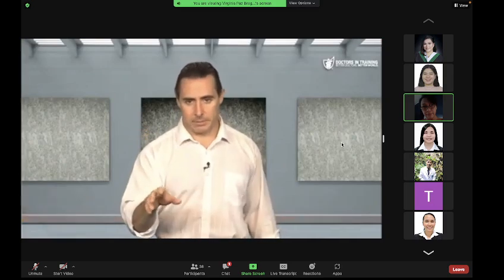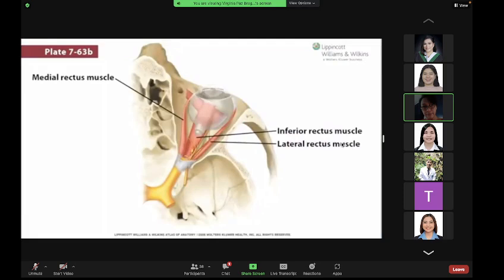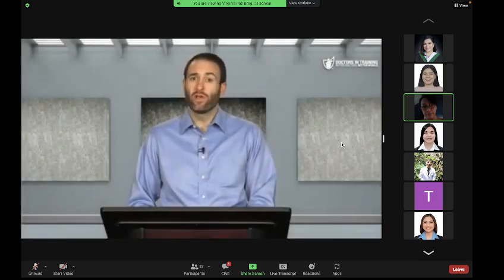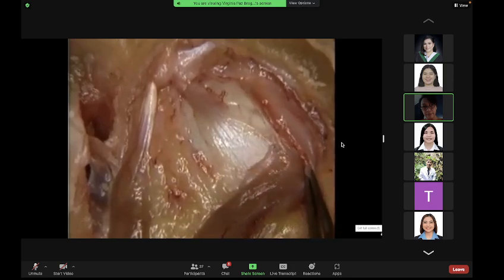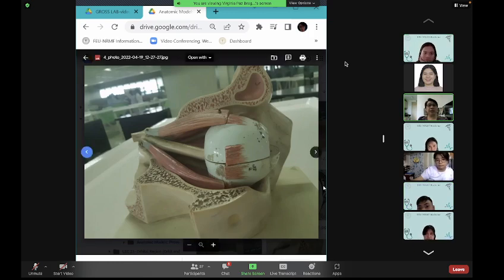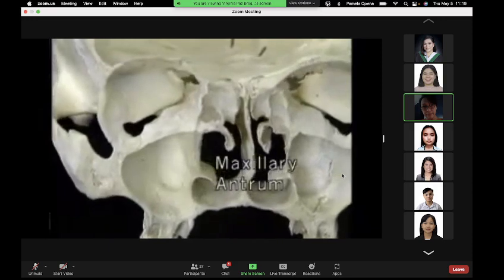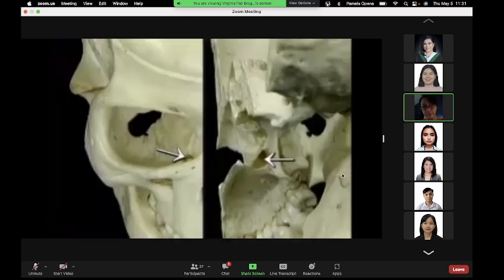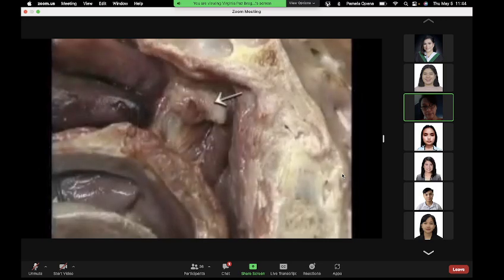Anatomy of the Orbit and Nasal